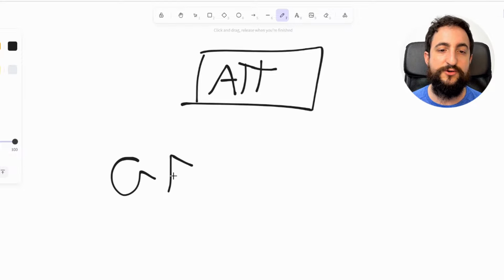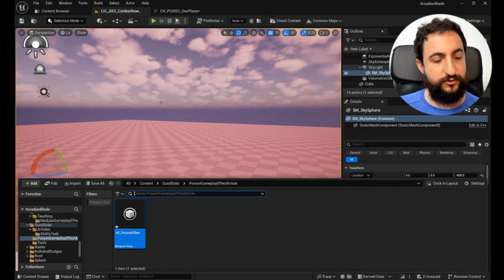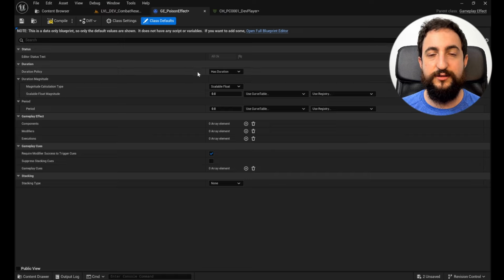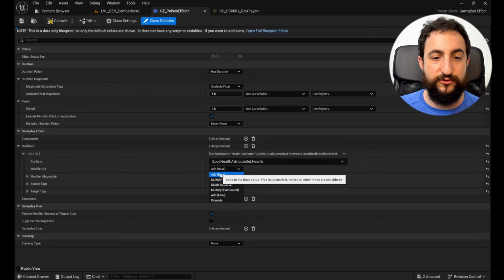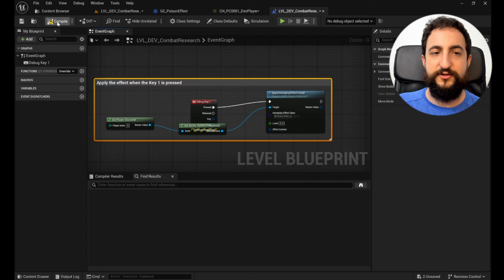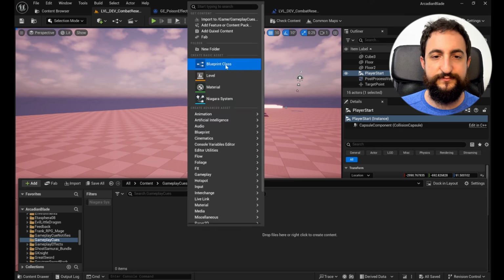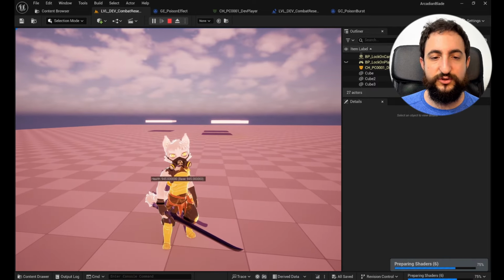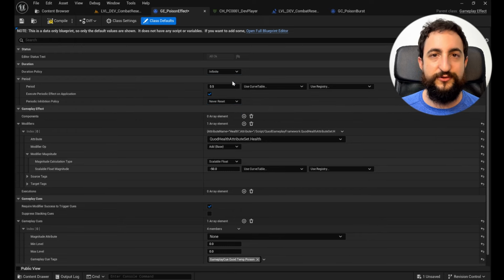How to Create a Poison Effect in Unreal Engine ( Using GAS )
Learn how to create a Poison mechanic using Gameplay Effects from the Unreal Gameplay Ability System plugin.